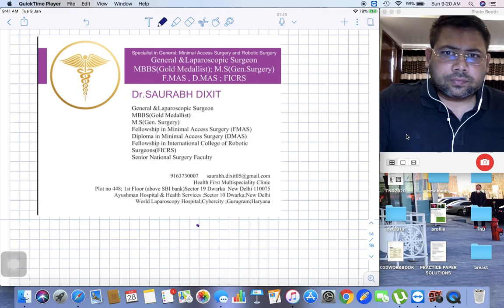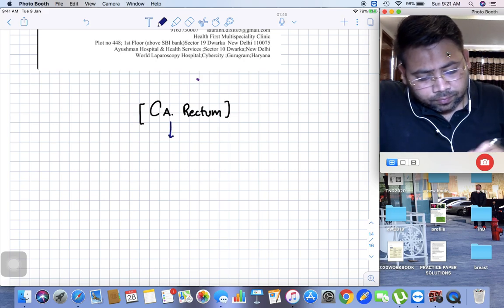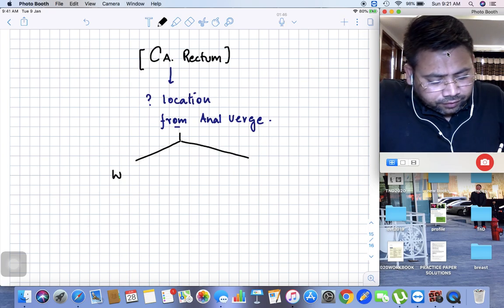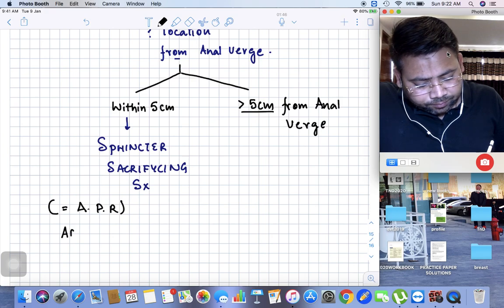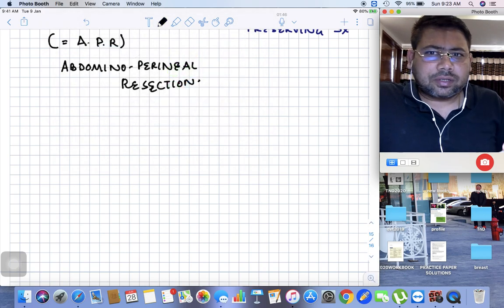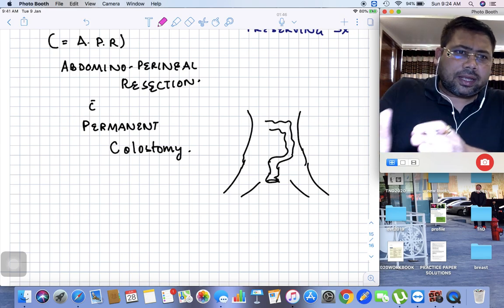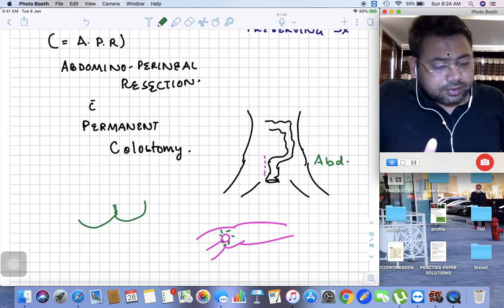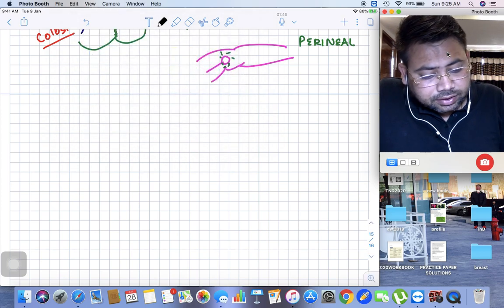Carcinoma Rectum !!!Complete approach ..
Attention surgeons!
We are delighted to announce free demo classes for Surgery Dada, the ultimate app for aspiring surgeons. Join us from 5th August to 8th August for an insightful session that will enhance your surgical knowledge.

Date: 5th -8th August
5th August : Approach to Pancreatic Tumors
6th August:Approach to GIST
7th August:Approach to Rectal Cancer
8th August:Approach to Salivary Gland Tumors
Timing 2:30-3:00pm everyday..
27th July:Approach to GI bleed 2
⏰ Time: 2:30 PM - 3:00 P